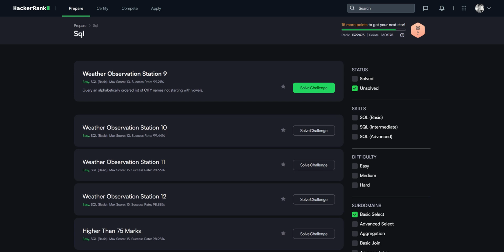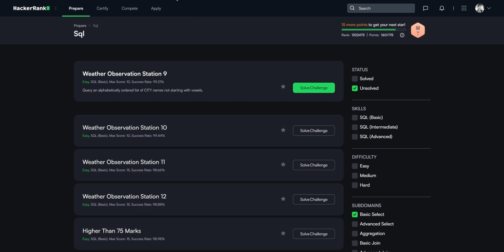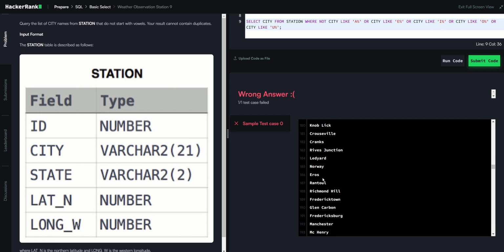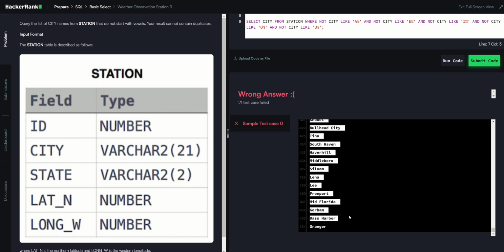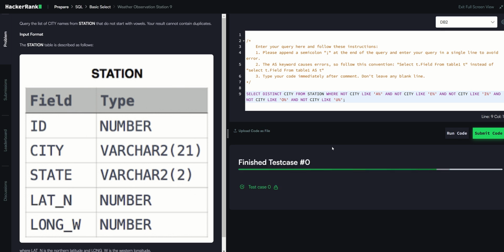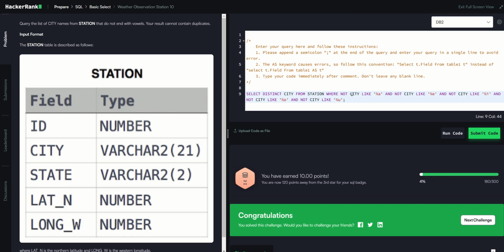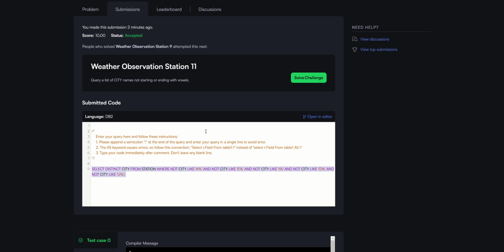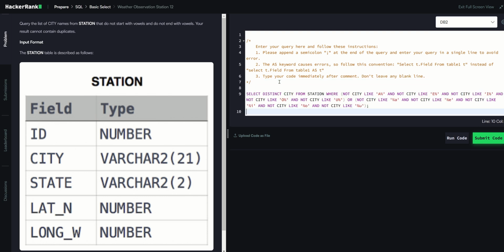SQL Weather Station P3 9 to 12